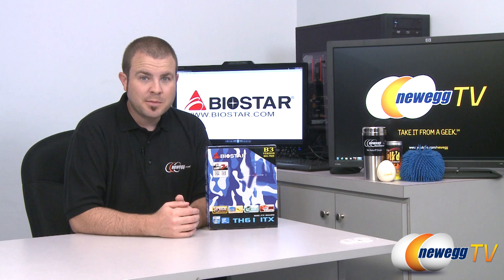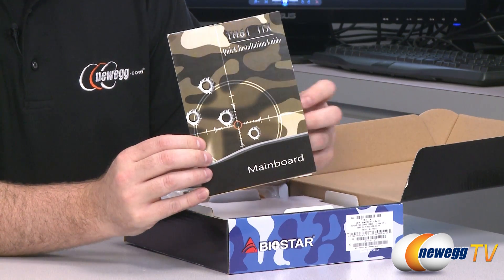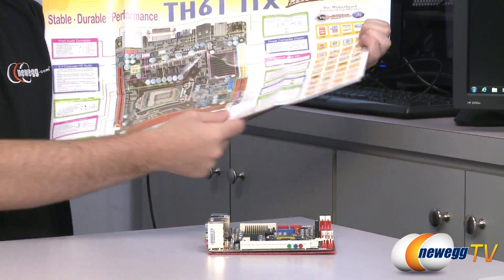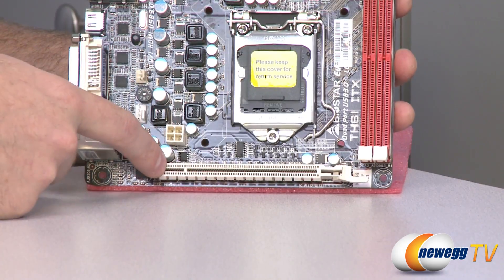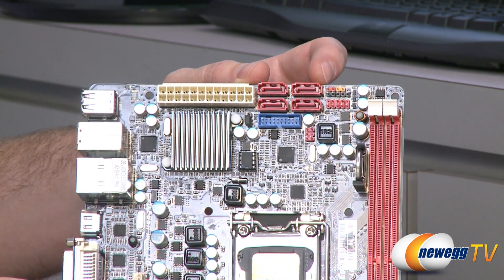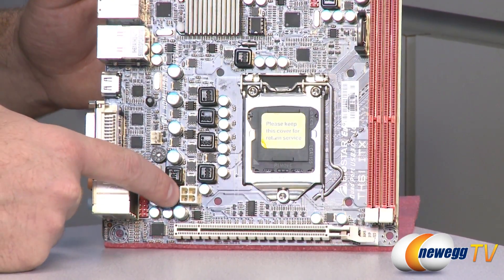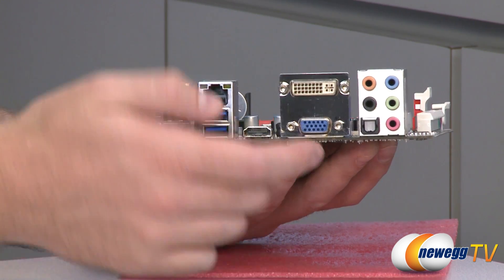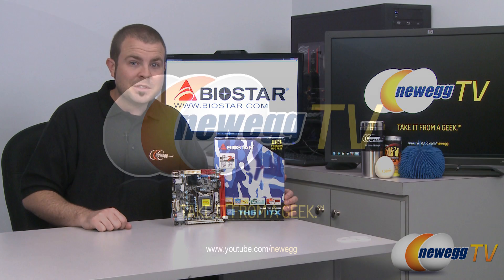Newegg TV: BIOSTAR TH61 ITX LGA 1155 Intel H61 Motherboard Overview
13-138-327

Here we have a TH61 ITX LGA 1155 Intel H61 Motherboard, made by BIOSTAR . Check out the video for more info!

BIOSTAR TH61 ITX LGA 1155 Intel H61 HDMI USB 3.0 Mini ITX Intel Motherboard with UEFI BIOS

- Credits -
Presenter: Paul
Producer: Lam
Camera: Danny
Post-Production: Kyle